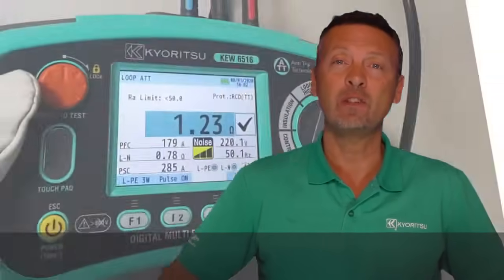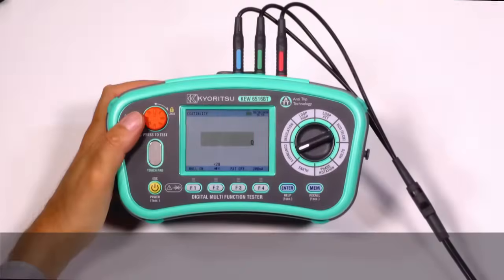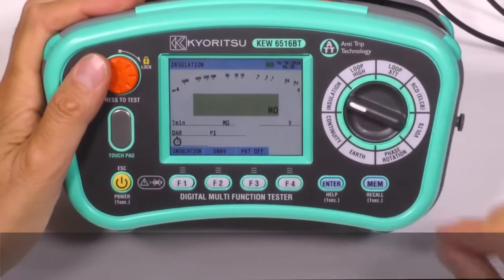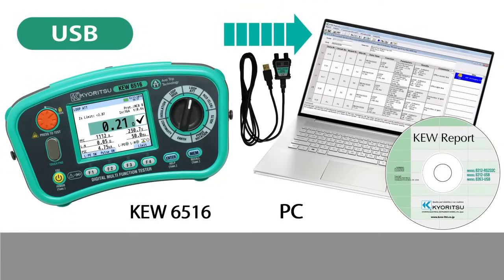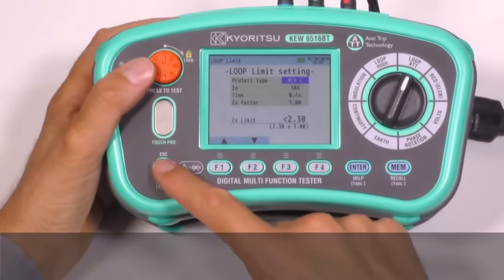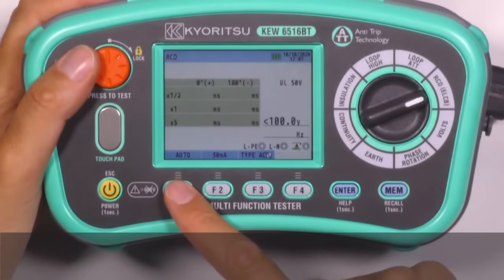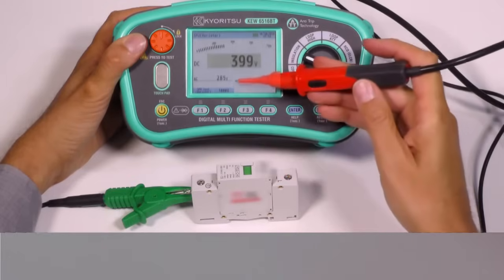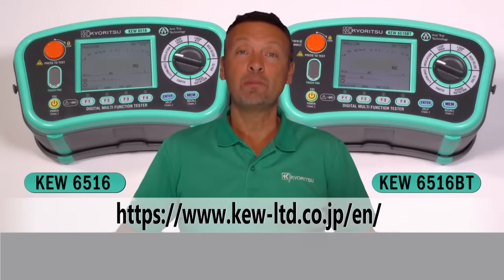Testadores multifuncionais KYORITSU KEW6516-KEW6516BT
DISPLAY: Matriz de pontos de LCD colorido de 3,5 polegadas.
ATT: Tecnologia Anti-Trip (com 2 e 3 fios) para teste LOOP L-PE sem disparo em todos os RCDs. Com apenas 2 fios, muito útil no caso de não haver Neutro (ou seja, linhas de motor trifásicas).
LOOP :Faixa de corrente de teste alta de 2Ω com resolução de 0,001Ω. O limite Zs compara os valores exigidos pelo padrão de instalações elétricas com os resultados medidos.
RCD: Tipo AC, A, F, B (geral e seletivo), EV e RCDs variáveis. Teste simples e automático, teste de rampa e tensão de contato.
TERRA: Teste de resistência à terra de 2 e 3 fios com todos os acessórios incluídos.
ISOLAMENTO: Teste de resistência 100, 250, 500 e 1000V com tensão de descarga automática.
CONTINUIDADE: Teste de continuidade a 200mA ou 15mA com campainha selecionável para julgamento rápido.
ROTAÇÃO DE FASE ・Em linhas trifásicas com indicação clara da sequência no display.

VOLTS: TRMS Medições de tensão 2-600V, frequência da rede elétrica.
AJUDA: O visor mostra como conectar o instrumento de acordo com a função selecionada.
SPD: Teste do dispositivo de proteção contra surto, para SPD que usa varistor.
PAT: Função de testador de aparelho portátil, para teste de isolamento e resistência do condutor de proteção.
Bluetooth: Comunicação por "KEW CONNECT" (KEW 6516 BT)
SEGURANÇA: IEC 61010-1 CAT IV 300 V, CAT III 600 V. IEC 61557-1,2,3,4,5 , 6,7,10.